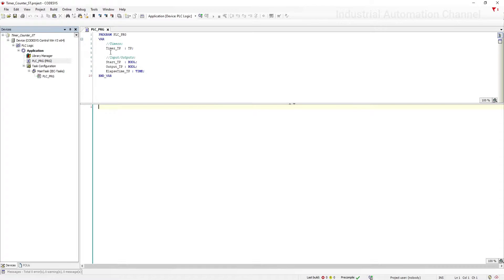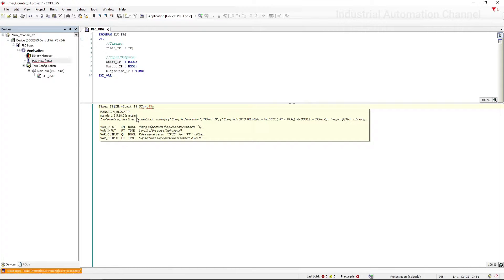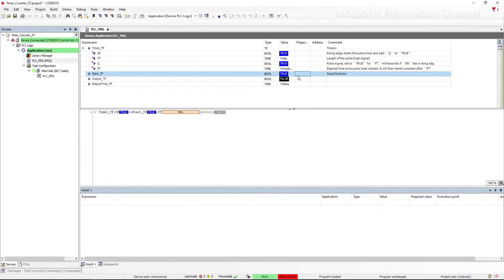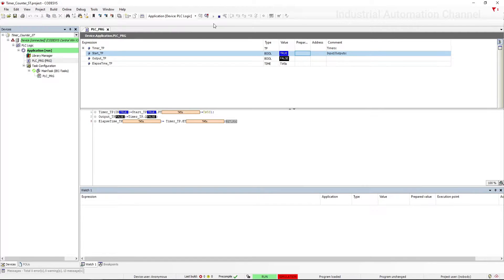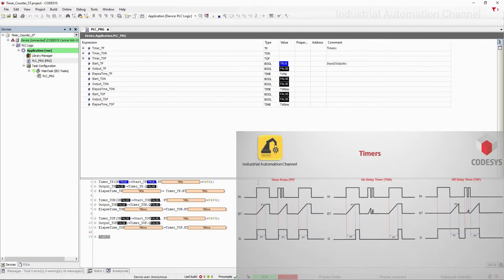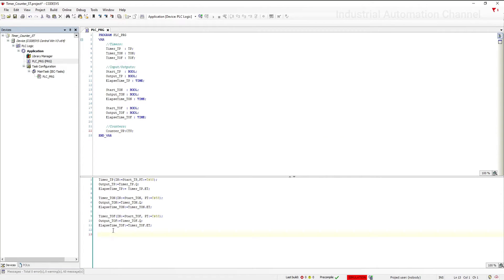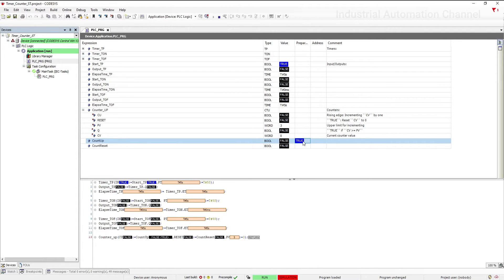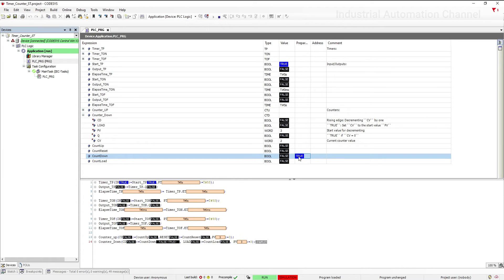Codesys #16: Timers & Counters with Structured Text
In this video, you will learn how to use a TP (Pulse Timer), TON (On-Delay Timer) and TOF (Off Delay Timer ) function block in CODESYS and also Counters up and down , with Structured Text as the programming language.

⌚Timestamps:
00:00 - Intro
00:38 - TP - Pulse Timer
04:45 - TON & TOF - On delay & Off delay Timer
06:25- Counters